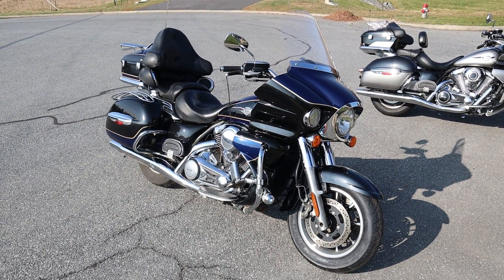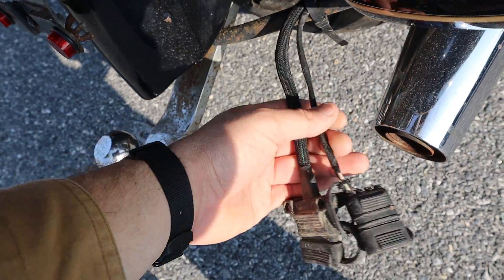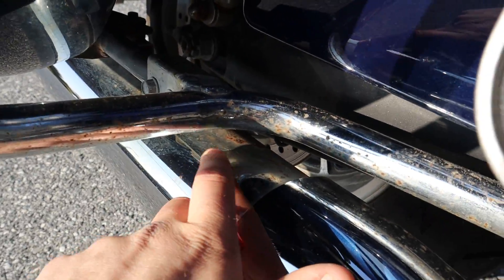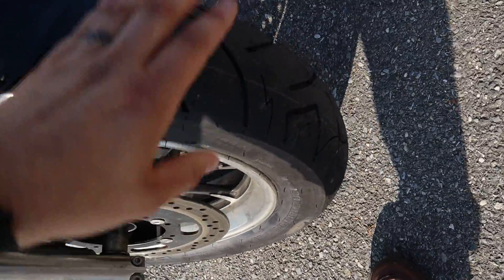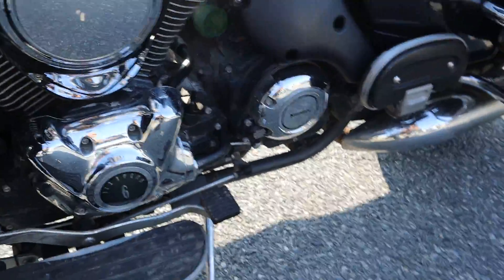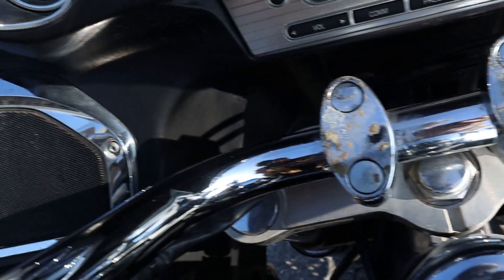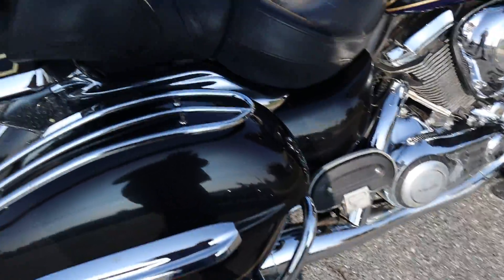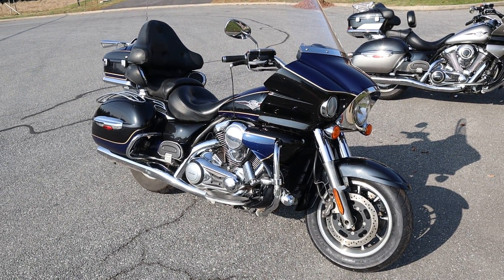2013 Kawasaki Vulcan Voyager